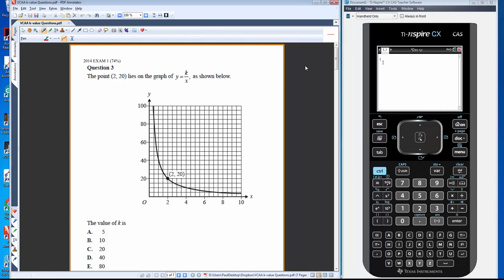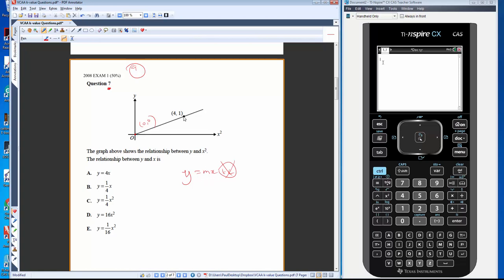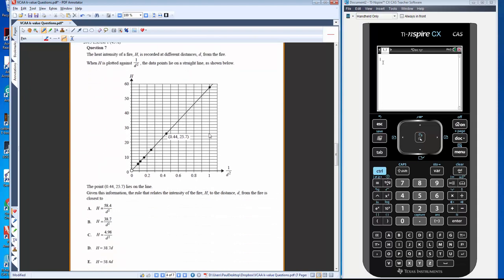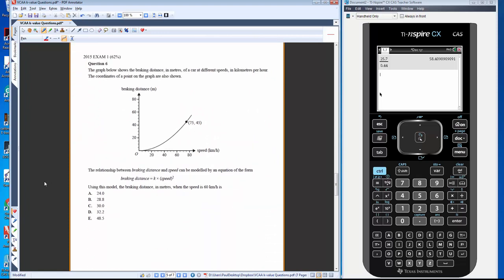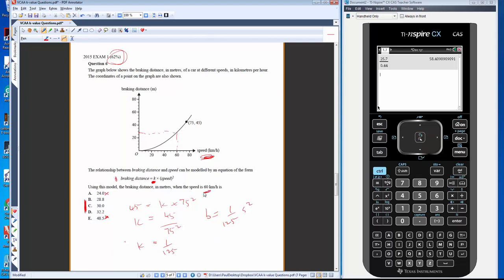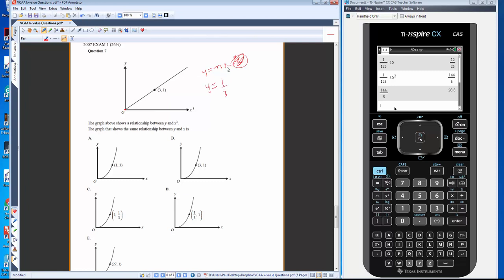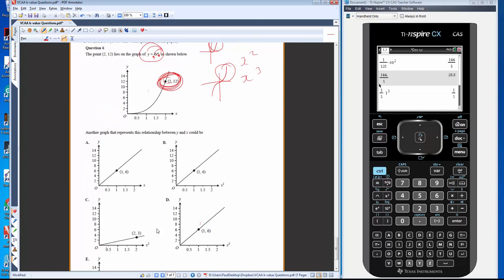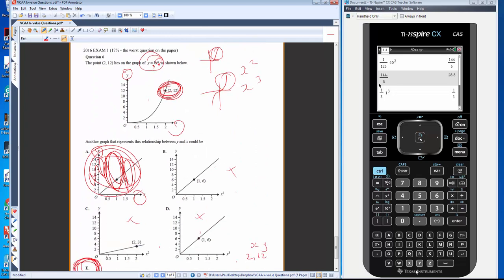VCAA k-val Questions